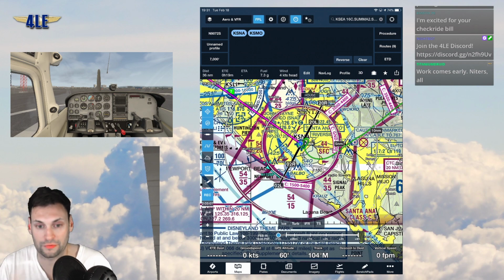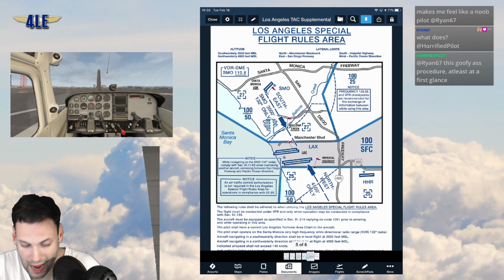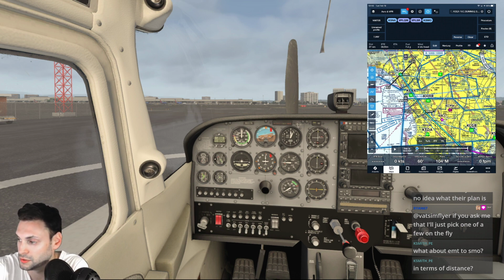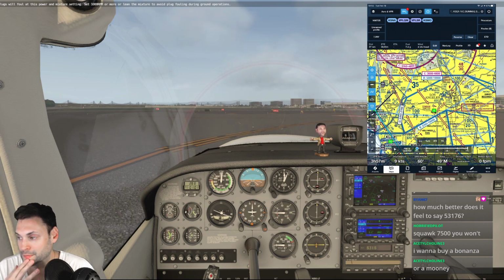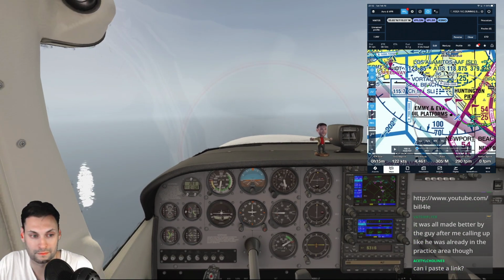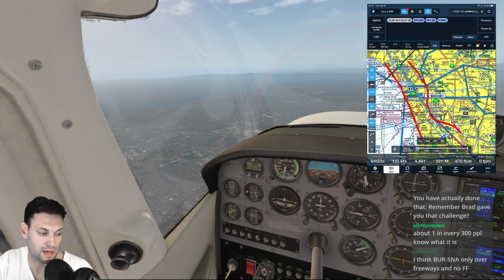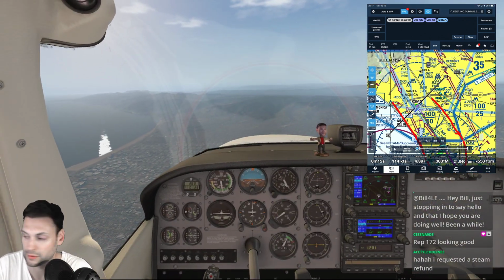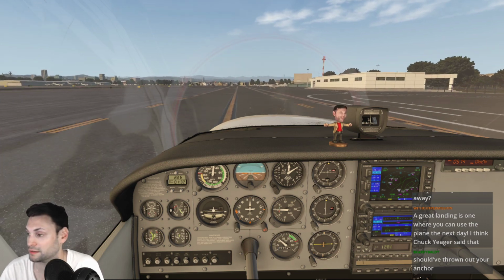X-Plane 11 - LAX Special Flight Rules (SFRA) Transition on PilotEdge Online ATC